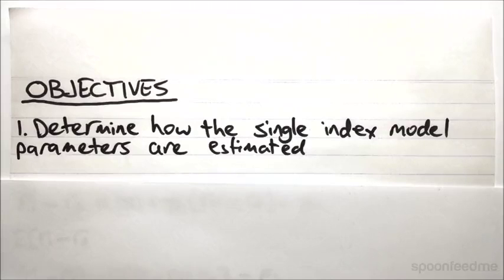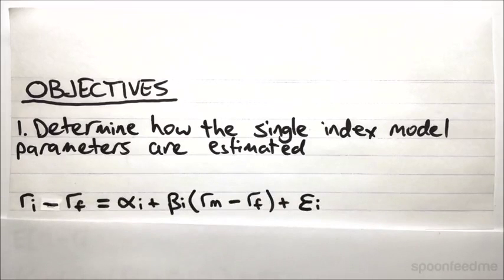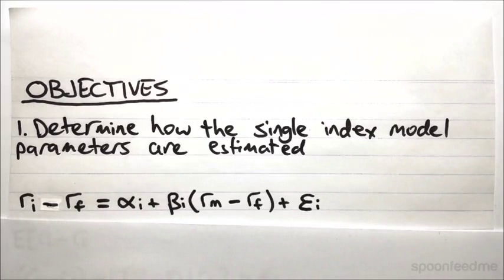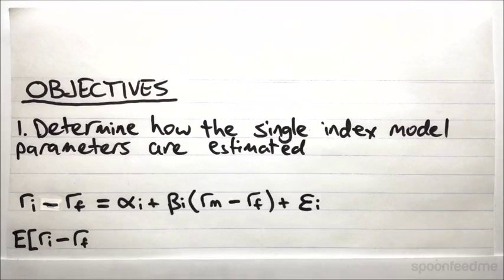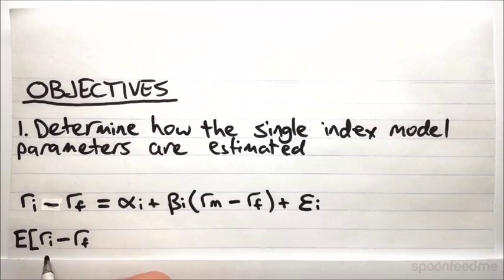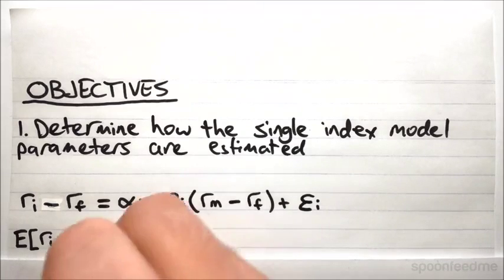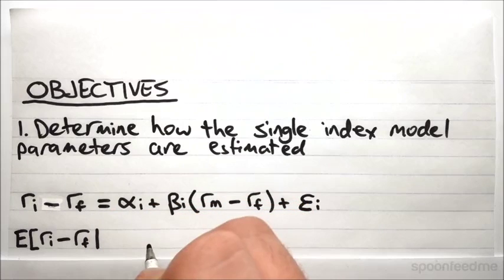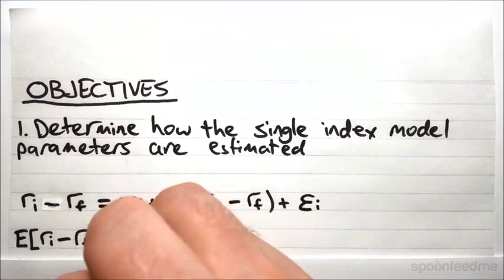Single Index Model Linear Regression | Portfolio Management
for more FREE video tutorials covering Portfolio Management.